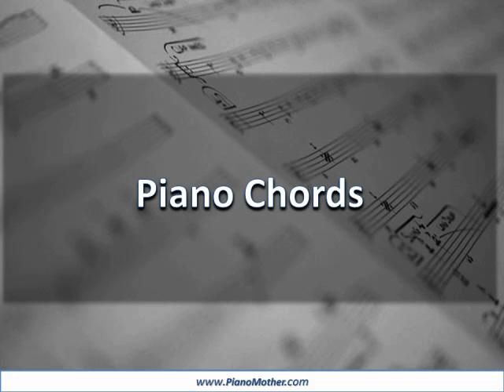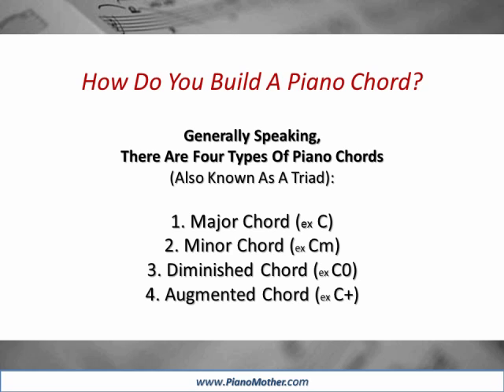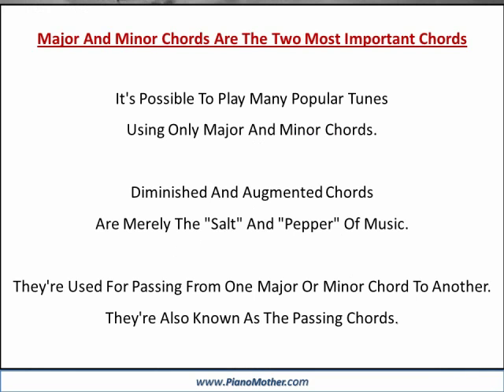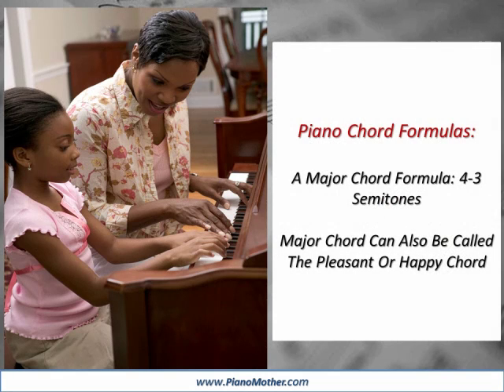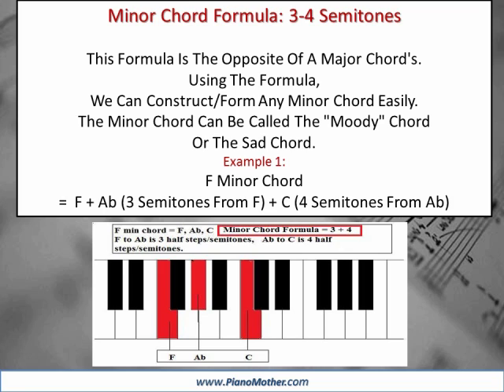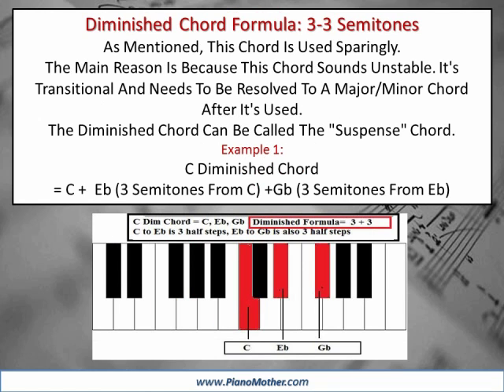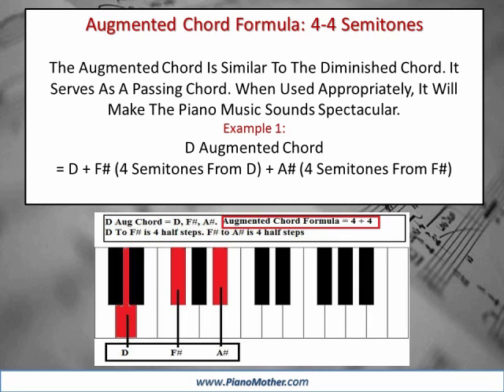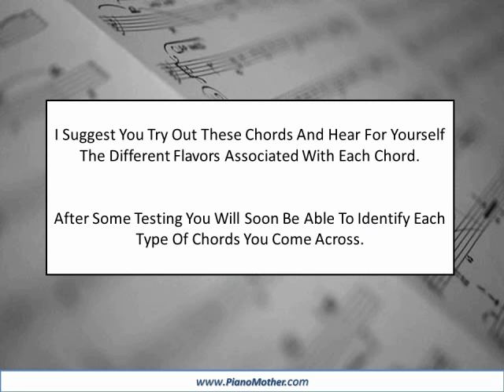Piano Chords - Major, Minor, Diminished, and Augmented Chords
This lesson shows you how to build or construct a piano chord using a few formulas. You no longer need to memorize the structure of each piano chord. All you need to know is the formula associated with each type of chords. We will discuss major chord, minor chord, diminished chord and augmented chord in this lesson.